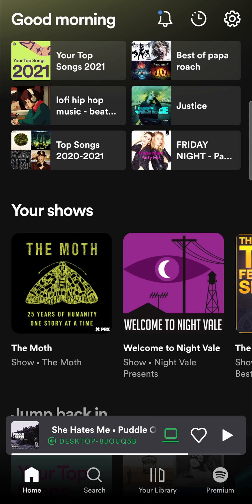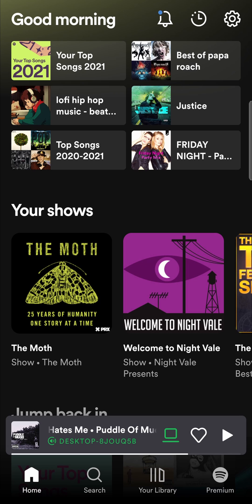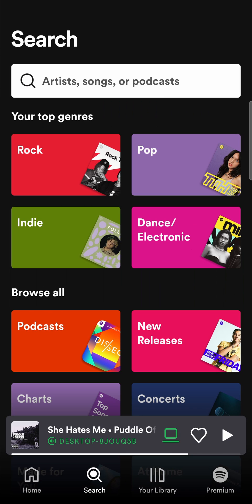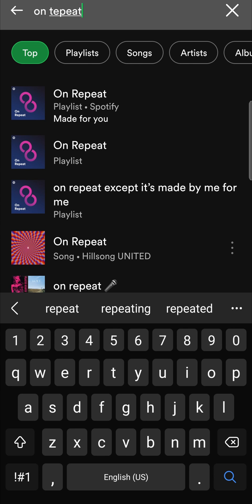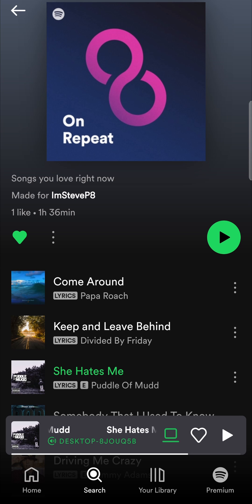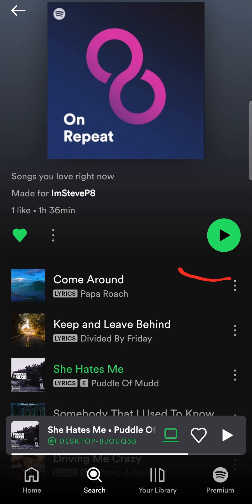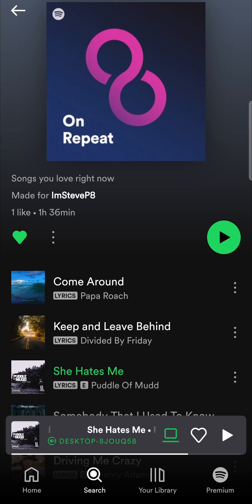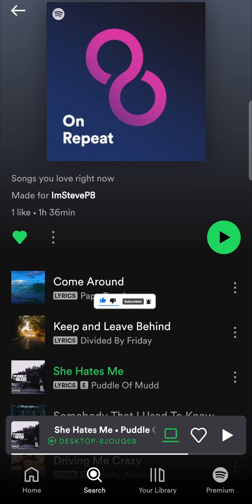How To Find On Repeat Playlist Spotify (EASY!)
Learn How To Find On Repeat Playlist Spotify